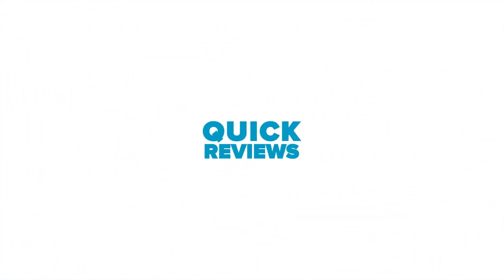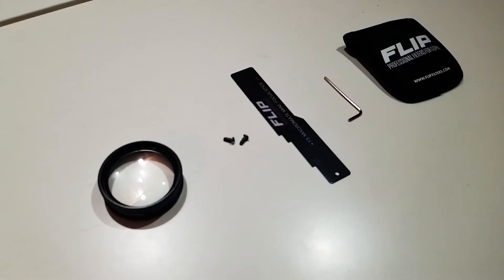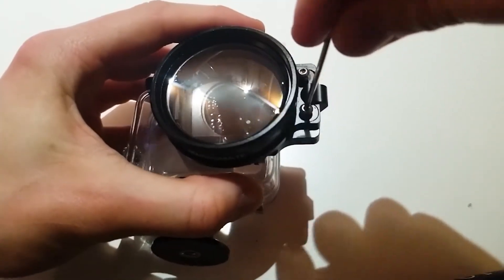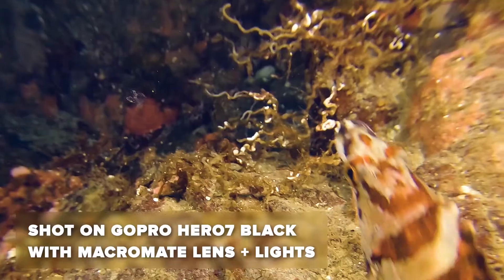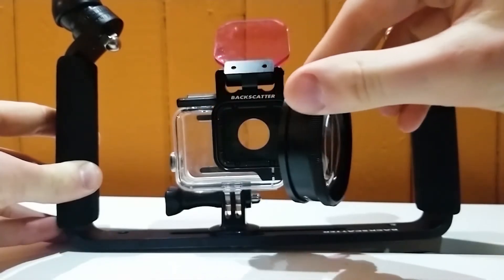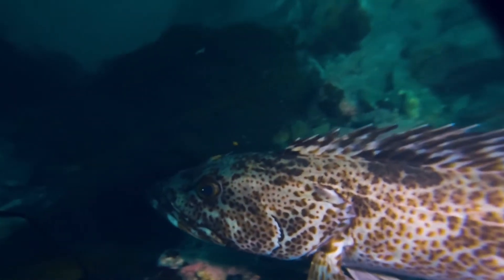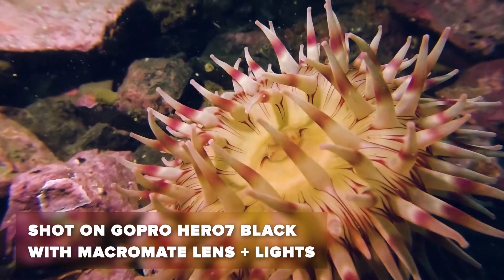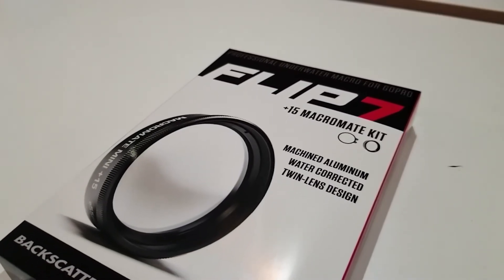Flip Filters Macromate for GoPro Review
Review of the Flip Filters Macromate Mini lens for GoPro.
The Flip7 Macromate Mini is compatible with most GoPro models, including Hero3 / Hero3+ / Hero4 / Hero5 / Hero6 AND Hero7.

Review by: John Roney / Mahoney Dives